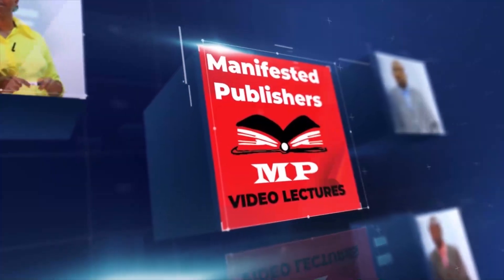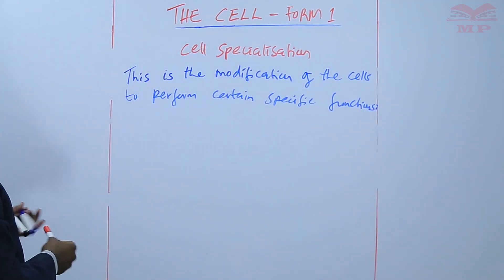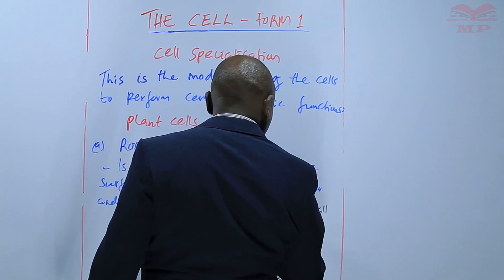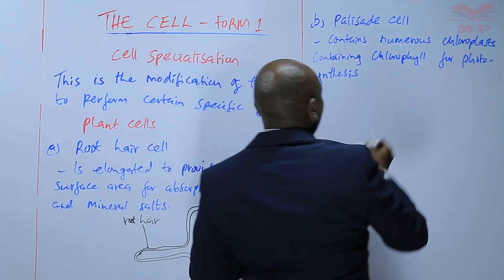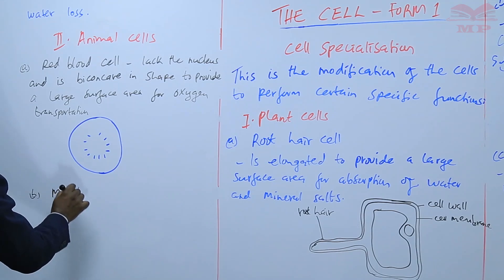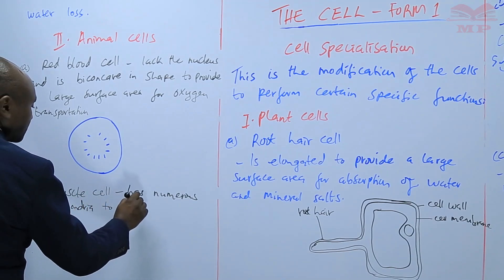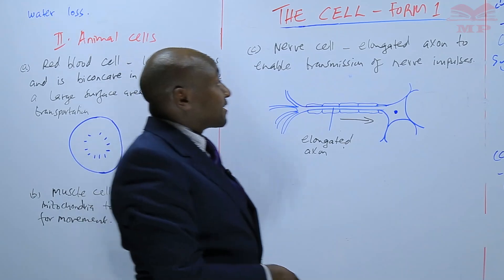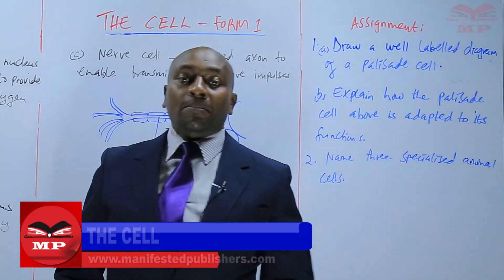Cell Specialisation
Discover how cells are specialised to perform specific functions in plants and animals in this engaging Biology lesson. Learn why cell specialisation is crucial for the efficient functioning of living organisms.

📘 Key Topics Covered:

Definition of cell specialisation

Examples of specialised cells in plants and animals

Structure-function relationship in specialised cells

Importance of cell specialisation in tissues and organs

Practical examples and illustrations

🎓 Best For:

Secondary school Biology students (high school, KCSE, or equivalent)

Learners preparing for biology exams

Anyone interested in understanding the functional diversity of cells

📚 Learn With Manifested Publishers:
Access video lessons, notes, and exercises to strengthen your understanding of cell specialisation and biology concepts.